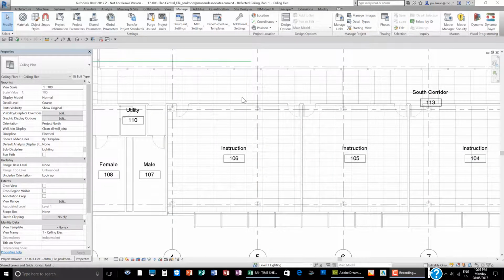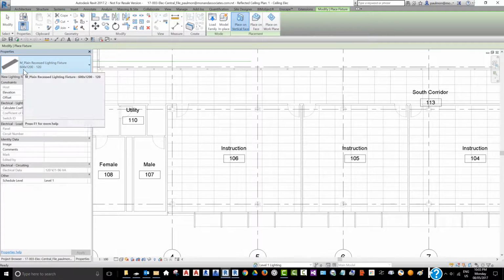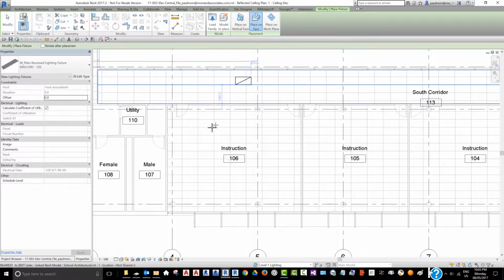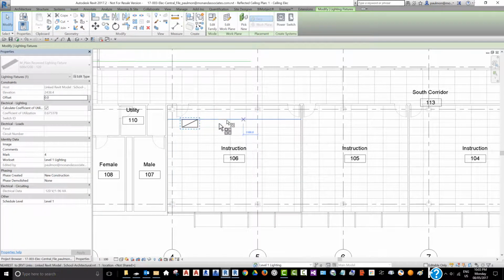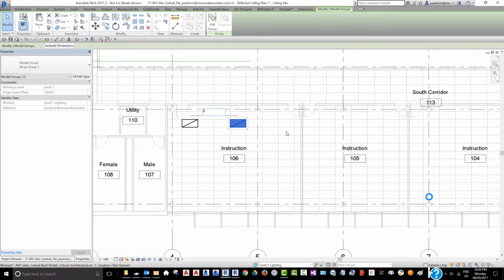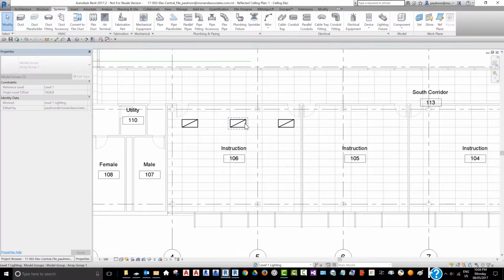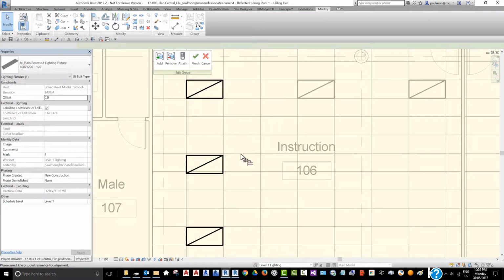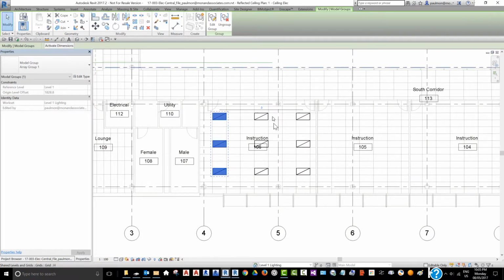REVIT 2017 - Place light fixtures with Array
Process of leveraging array command for placing light fixtures